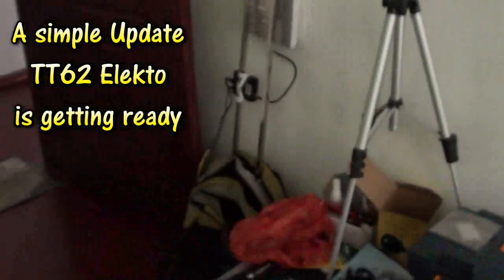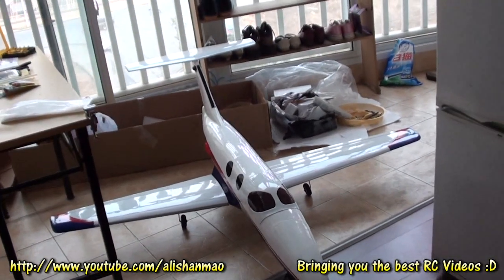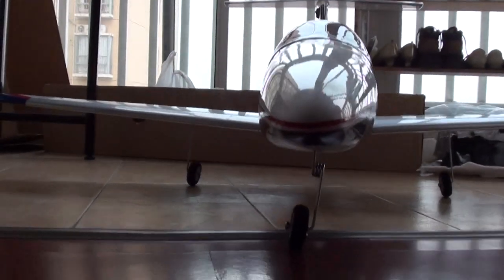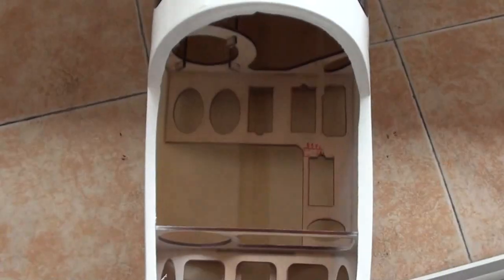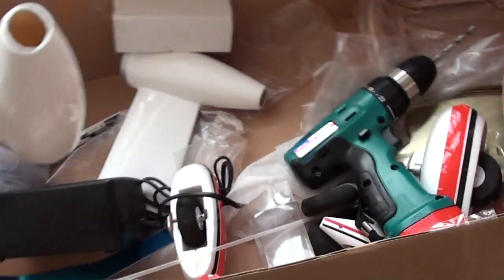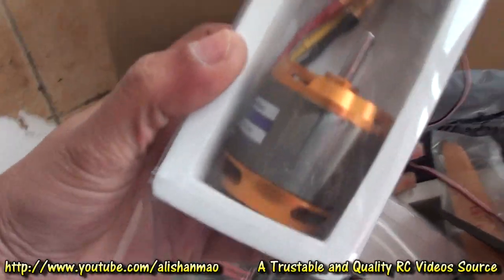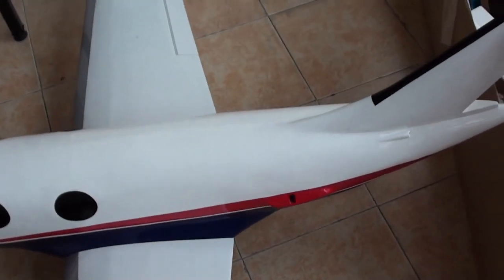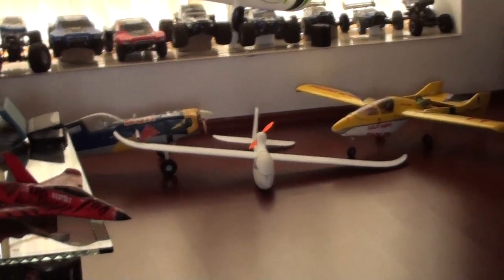TT62 Elekto Update